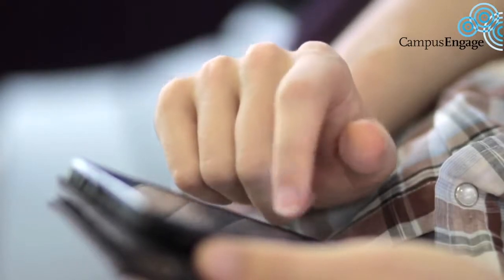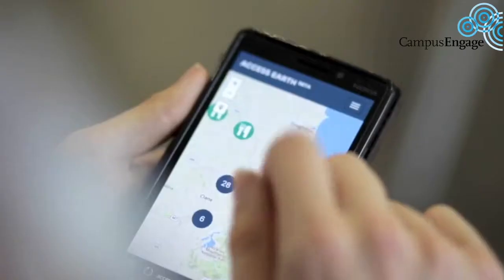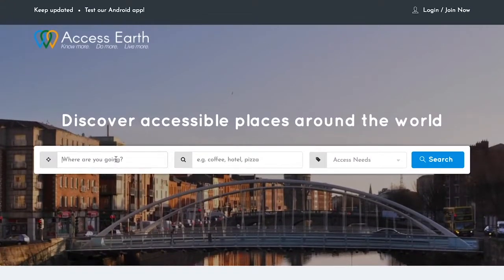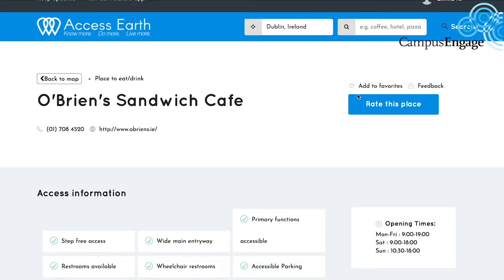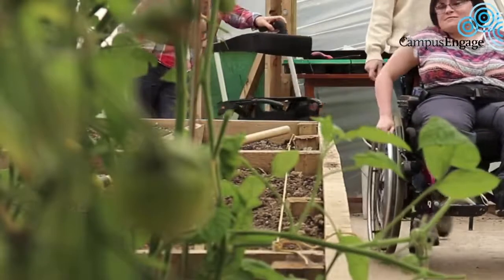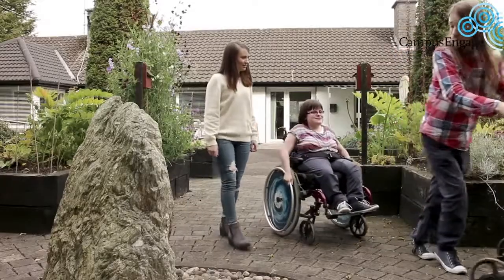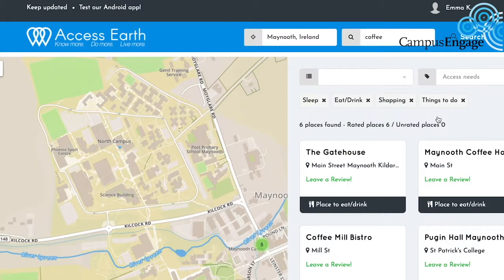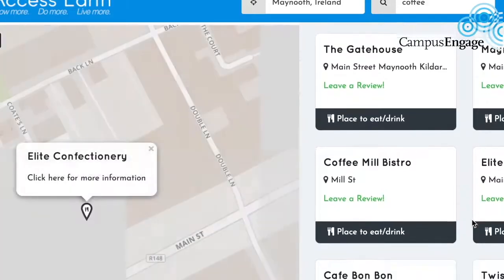Campus Engage Framework for Engaged Research: Data Collection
A Framework for Engaged Research
Society and higher education addressing grand social challenges together.

Data Collection